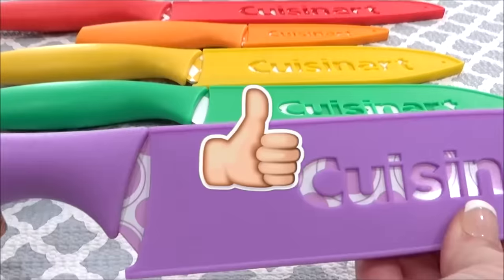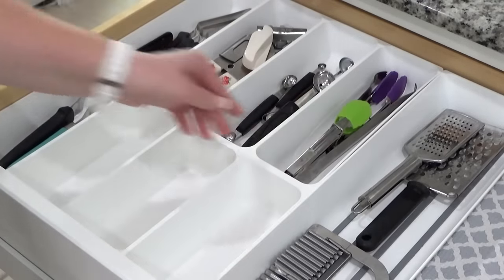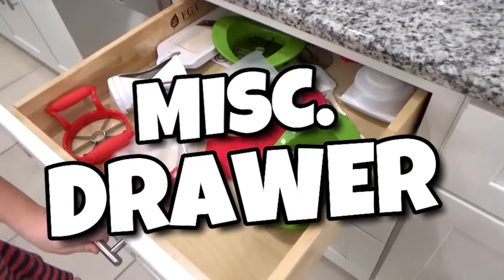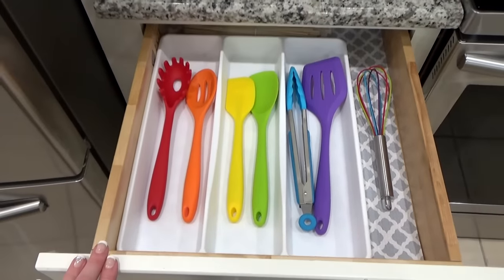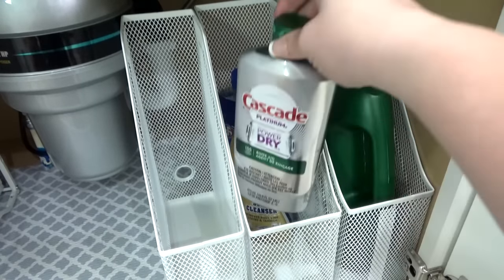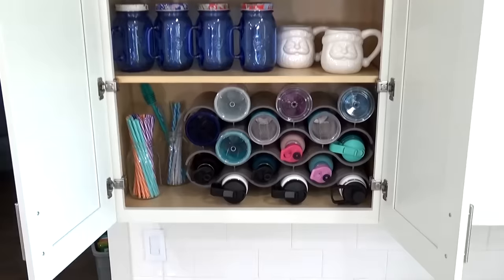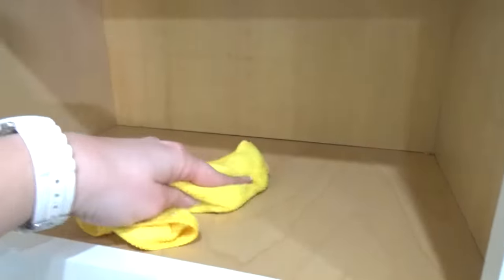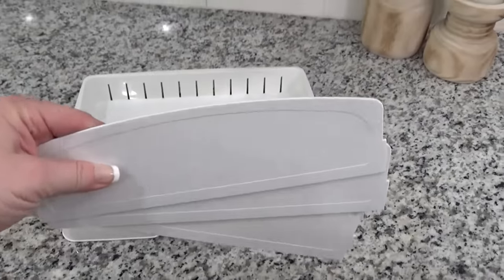INSANE KITCHEN TRANSFORMATION | KITCHEN ORGANIZATION | HOW TO ORGANIZE YOUR KITCHEN 2021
This Budget Friendly EASY Kitchen Organization Hacks video is part 3 of my organization series. If you missed the first two parts you can watch them here

Big kitchen or small, Big budget or small...you can use these ideas to transform your kitchen into a tidy and useful space. Im using organization products from Amazon, Target, Dollar Tree and IKEA!

To find the amazon items we use in our videos

Mailing address:

8297 ChampionsGate Blvd suite 302